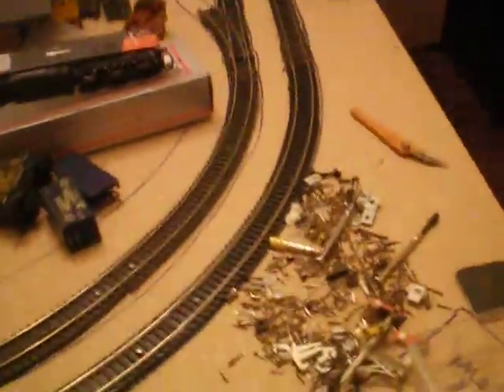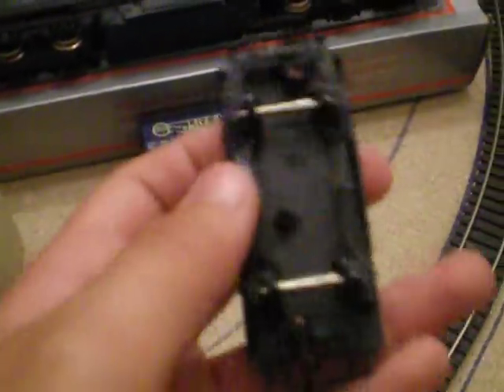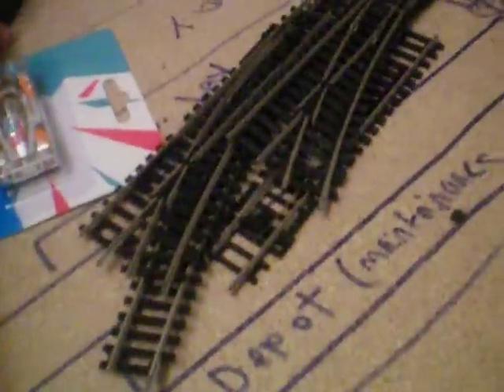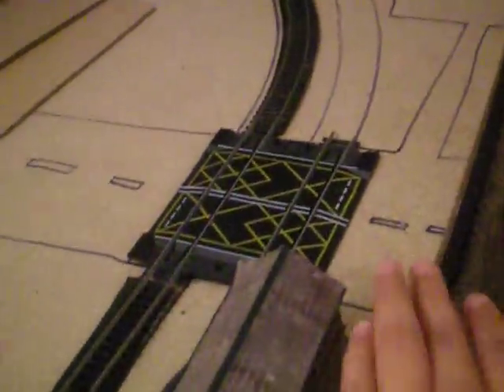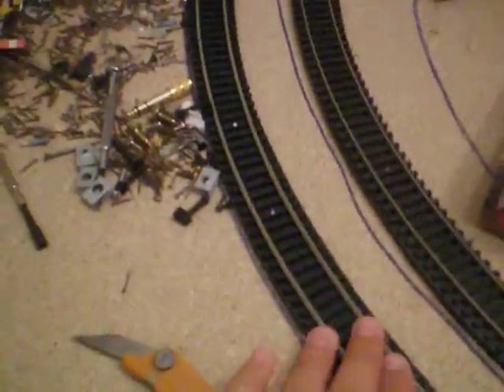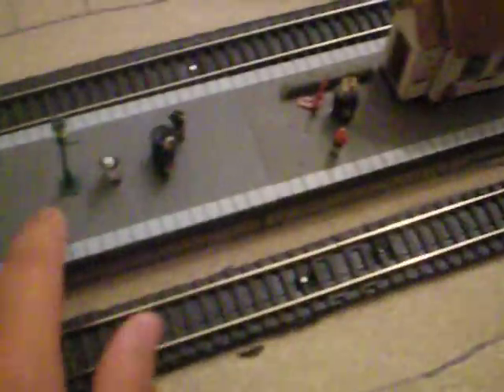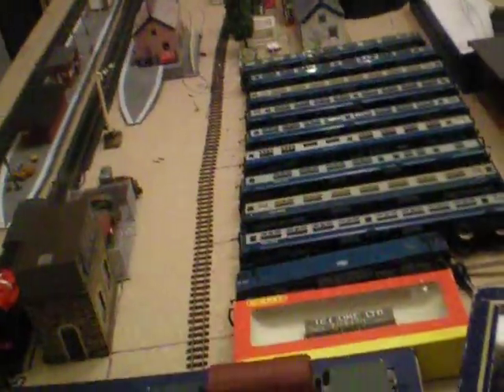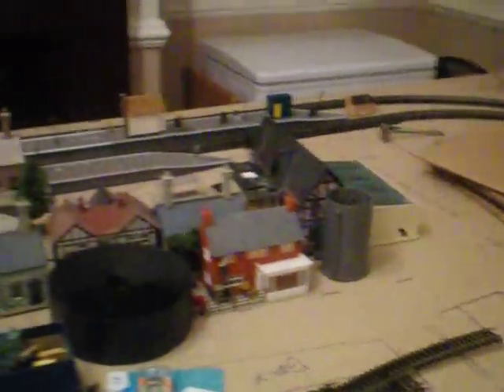theintercityhst layout update: episode 1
starting now i will be doing some video's on progress of my model railway, starting with part 1 (obviously). In this episode i talk you through the track design, what has been done, and update you on rolling stock/locos that were recent purchases at the time of filming, so sit back and enjoy! (unfortunately this update is about 3 weeks old. school and revision have got to come first so any free time was spent revising, plus the 1hr 30min upload time which cut way into the x factor, but it's here now, thank god!)